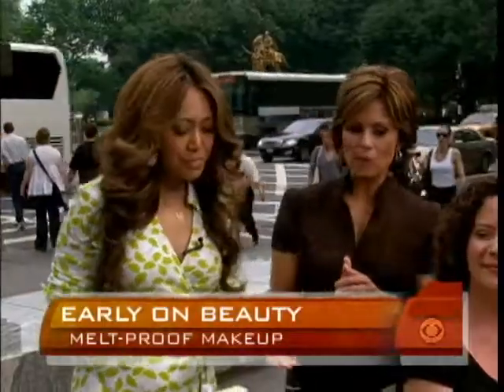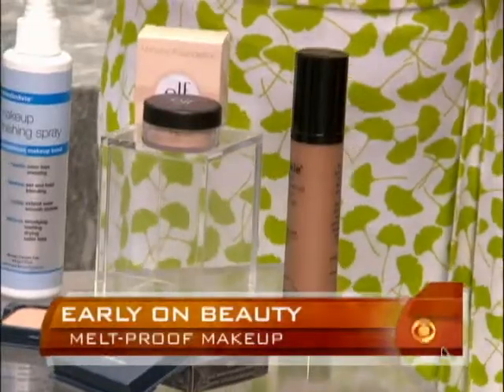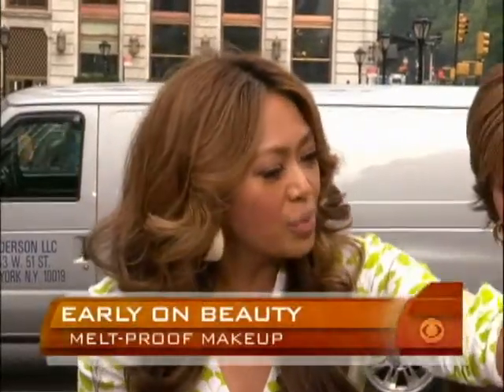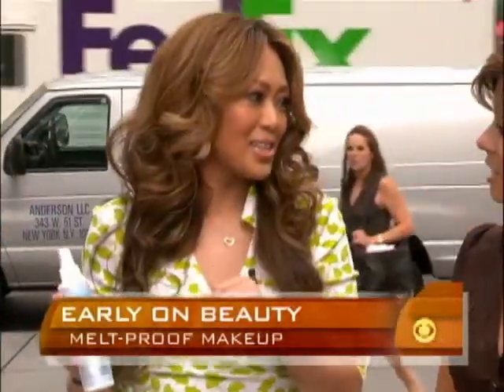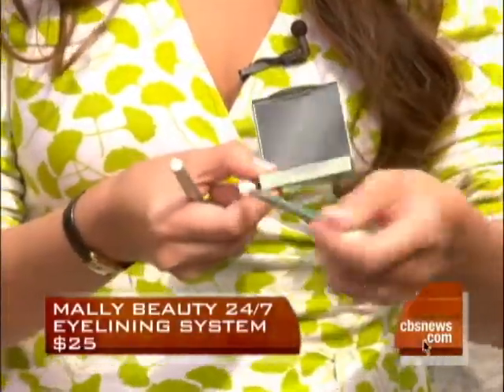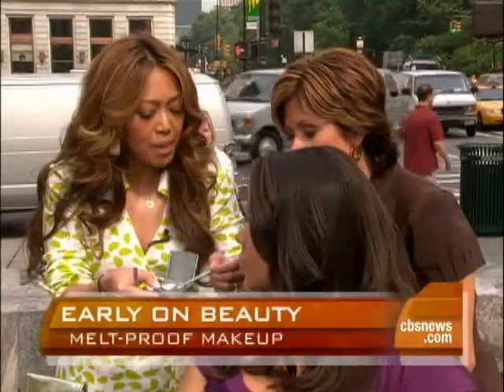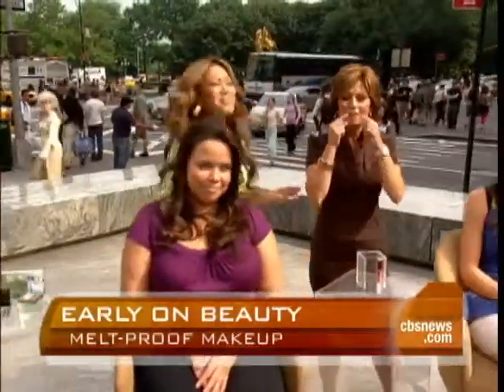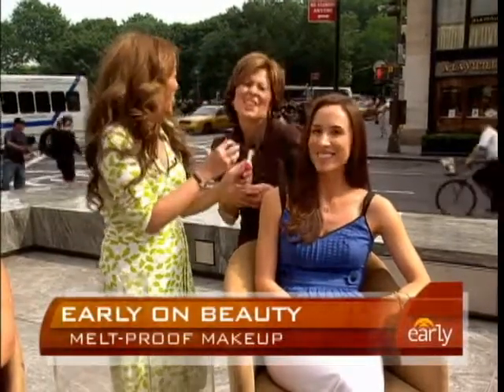Melt-Proof Makeup For Summer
Celebrity makeup artist Mally Roncal shows Maggie Rodriguez some hot new products that stand up to those sweltering summer days.